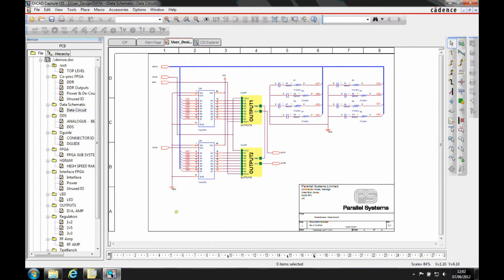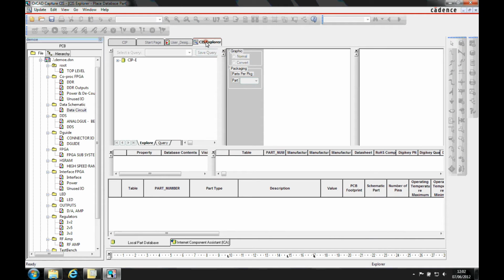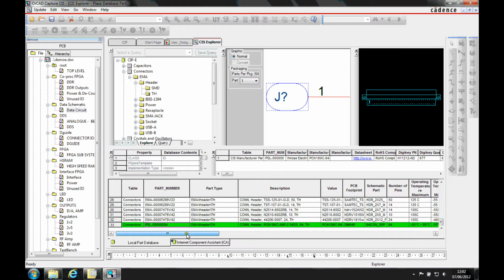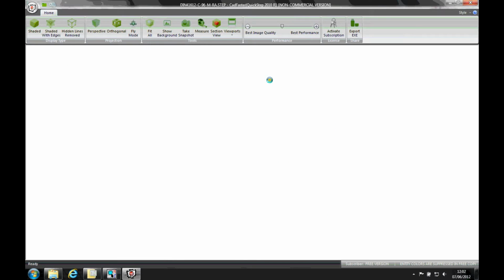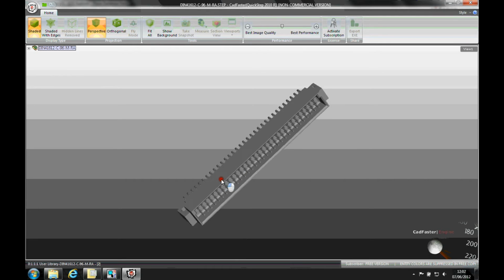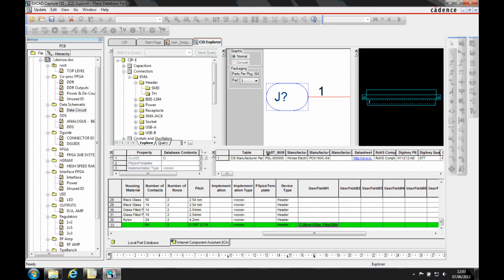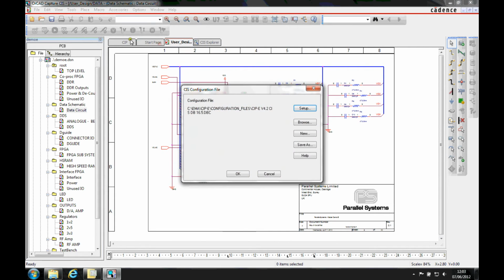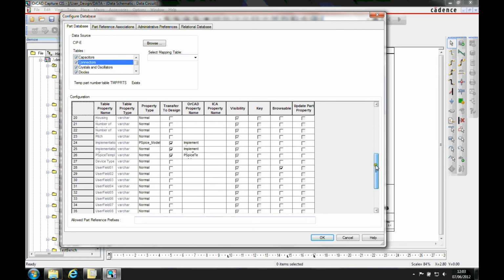OrCAD Allegro How-To Browse CIS parts Tutorial with Cadence OrCAD and Allegro CIS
here we explore how to browse parts with Cadence OrCAD Capture CIS and Allegro DE-CIS